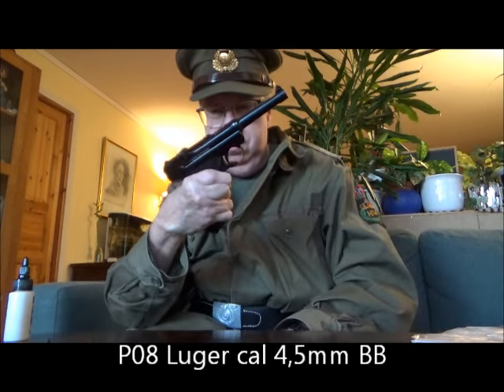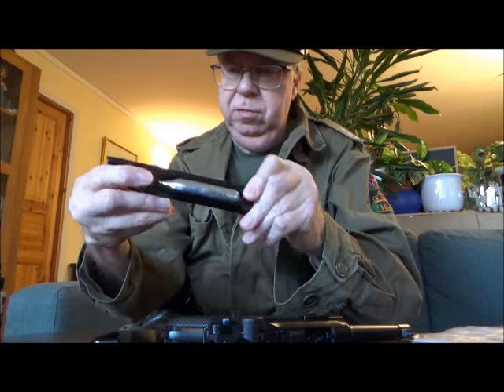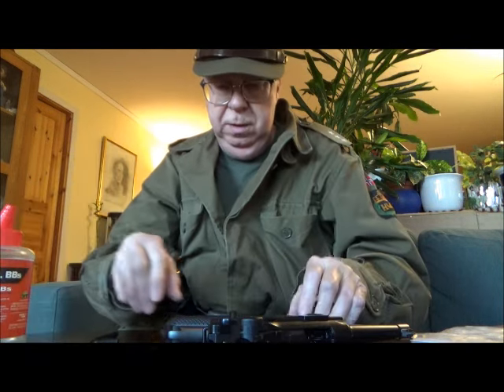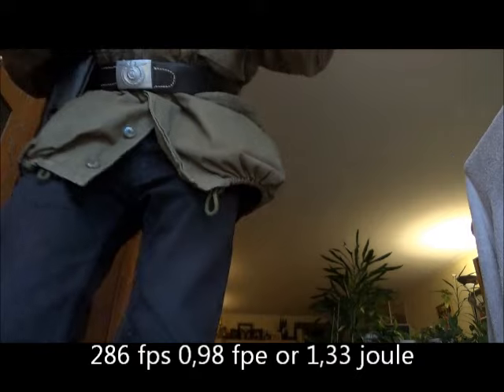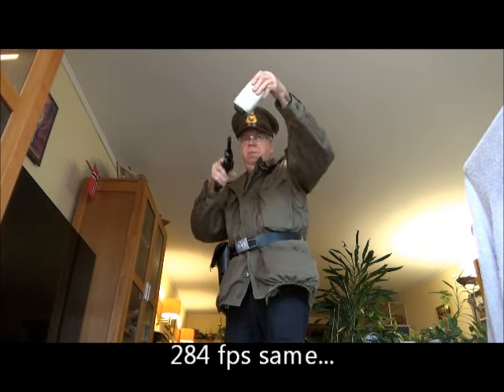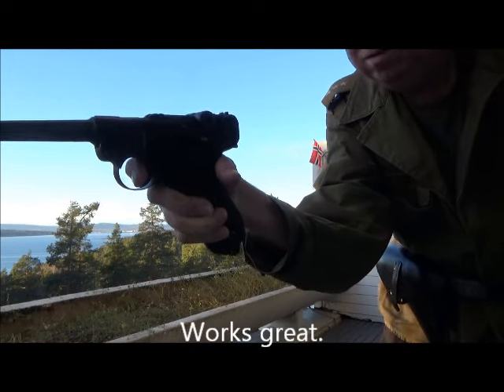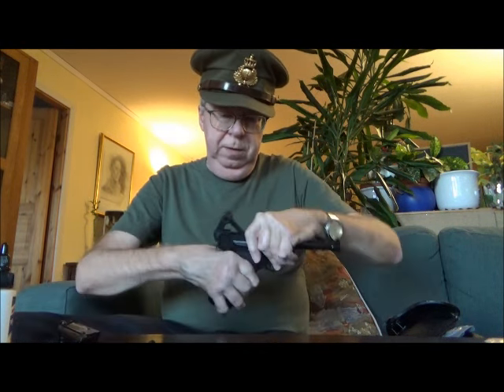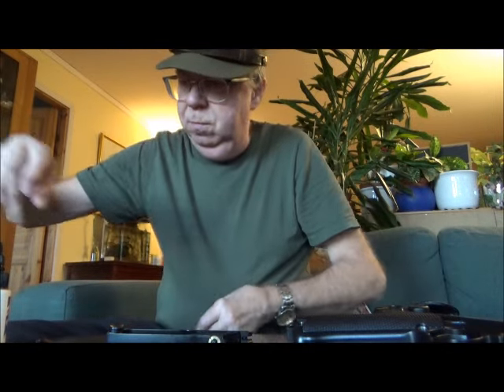Umarex P08 Luger, Blowback, Plinking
for uniforms, airguns etc. Today I use the Luger P08 in cal 4,5mm steel BBs. Plinking at a popcan dressed in a norwegian captain uniform (HV).